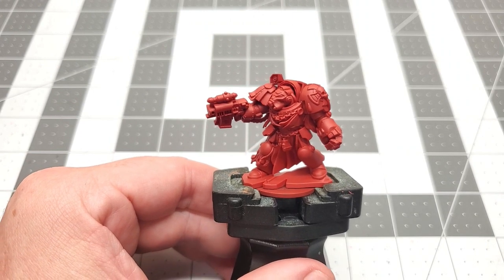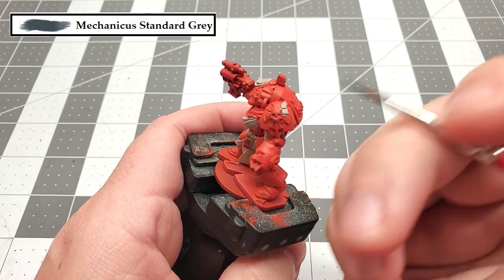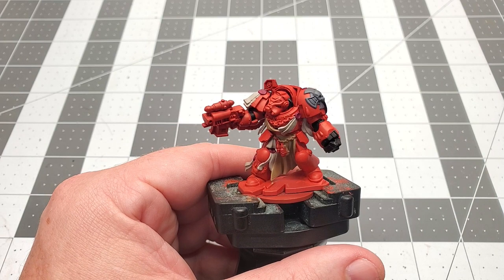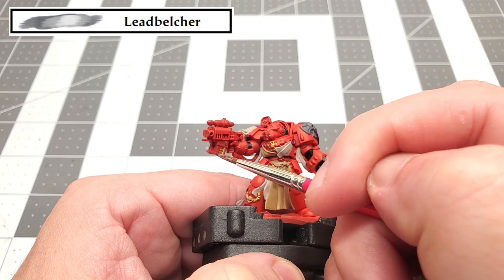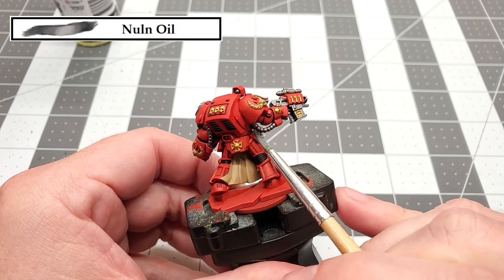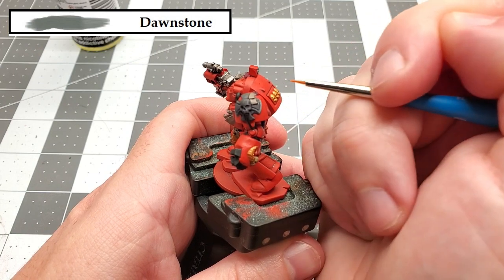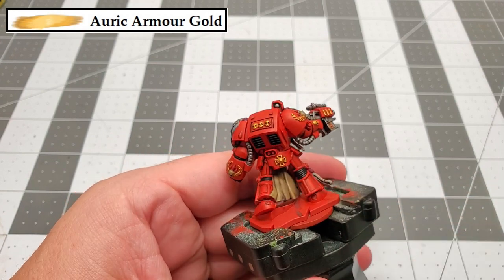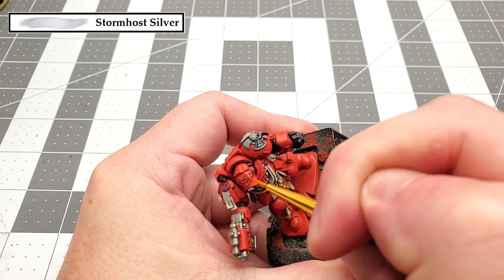How to paint Space Hulk's Brother Deino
Hello everyone, and welcome to The Painting Paladin! We are finally back and working on clearing out my pile of shame.

The first model on that pile is Space Hulk's Brother Deino by Games Workshop.